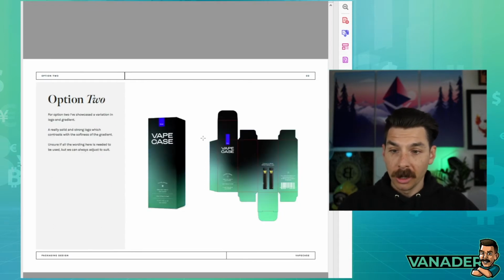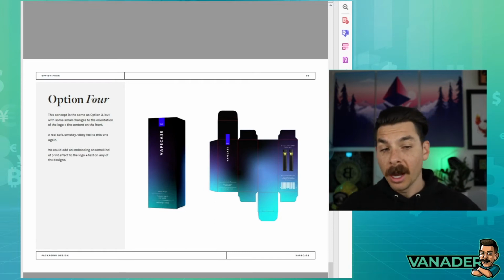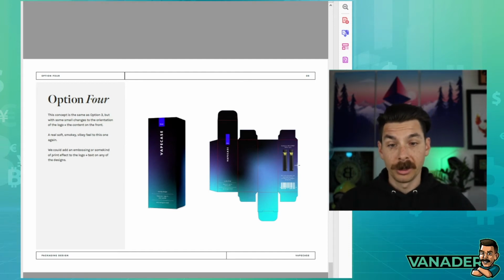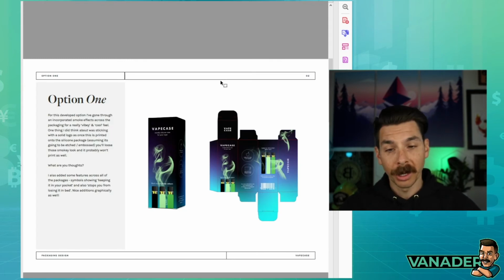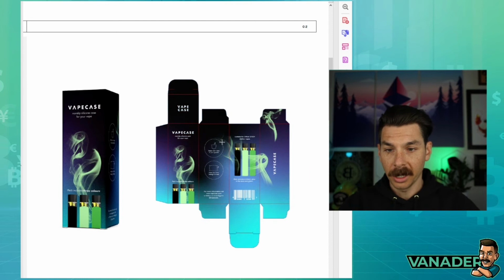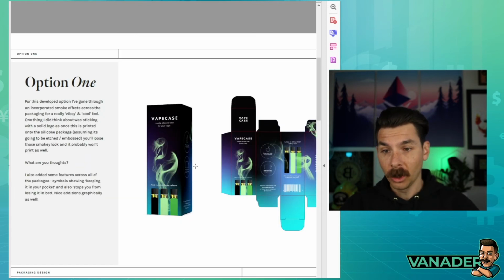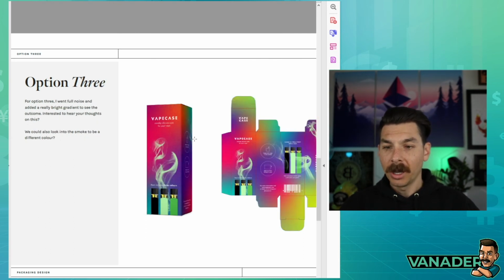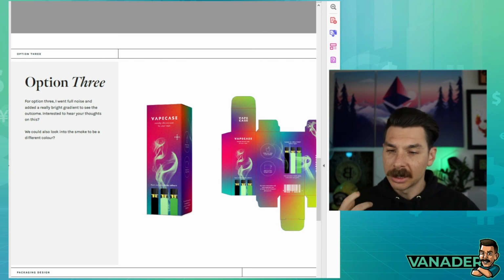How to design packaging for your product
0:00 Intro
0:26  First Packaging Design Proposal
1:45 Design changes we need
3:34 Second Packaging Design Proposal
5:23 Choosing a design and package texture

Hi! My name is Evan, I'm a business owner and entrepreneur that loves to help previous versions of myself. I started an accelerator that has helped thousands of people start their businesses. To learn more about me and what I can do to help you, check out vanader.com or click the link above!

Vanader.com/accelerator

Evan

Vanader.com